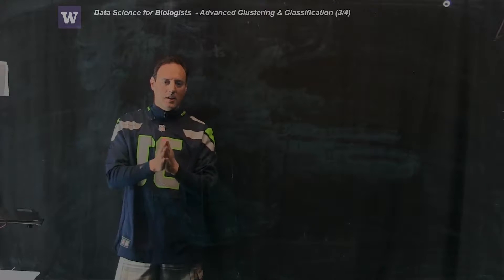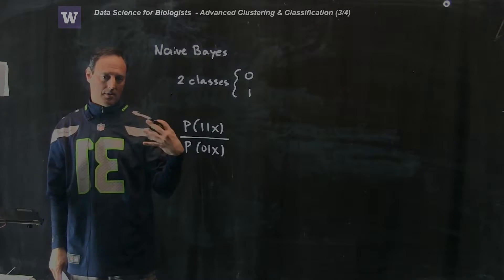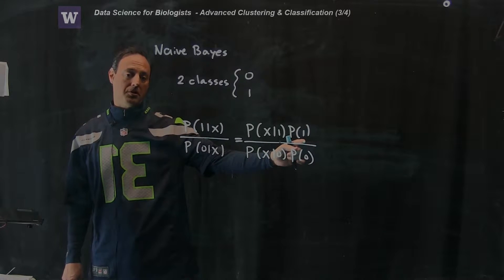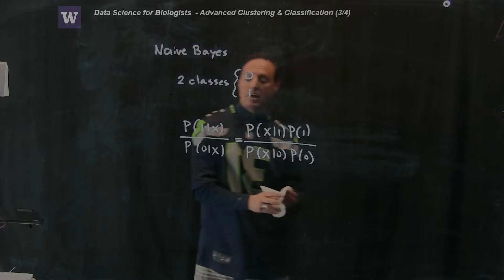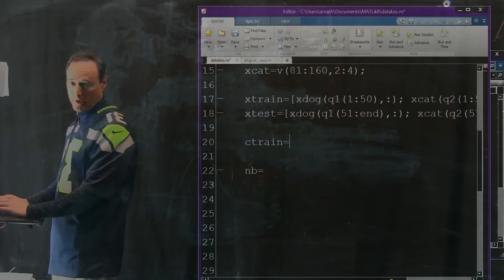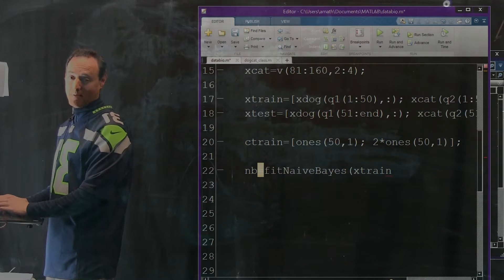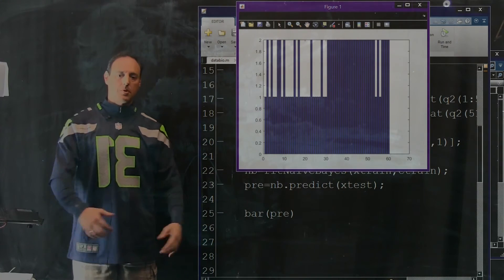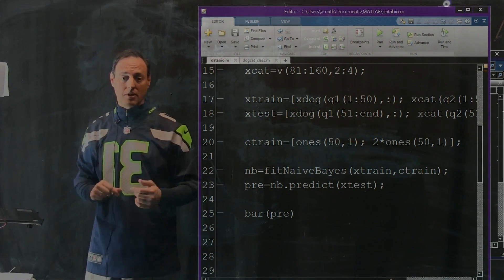Clustering and Classification: Advanced Methods, Part 3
Clustering and Classification: Advanced Methods
Part 3

Instructors:
Nathan Kutz: faculty.washington.edu/kutz
Bing Brunton: faculty.washington.edu/bbrunton
Steve Brunton: faculty.washington.edu/sbrunton